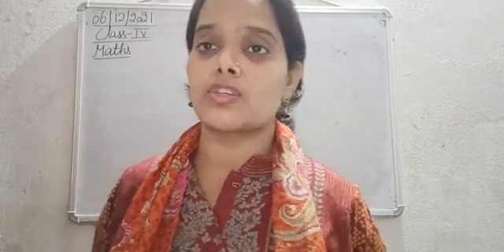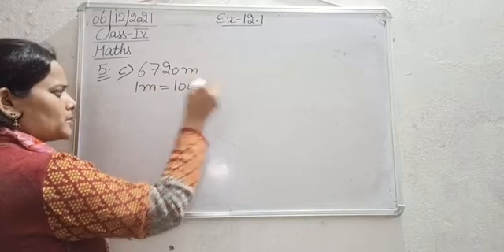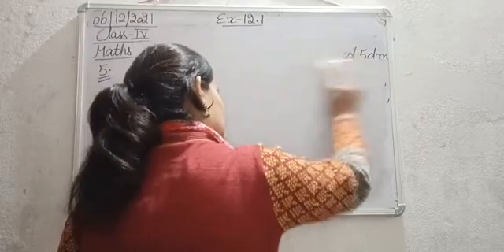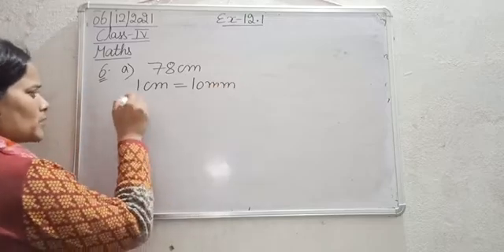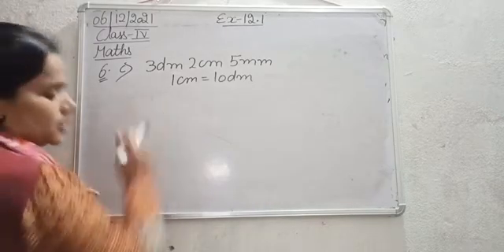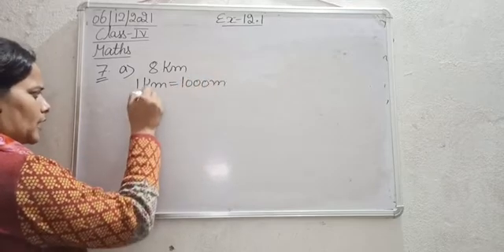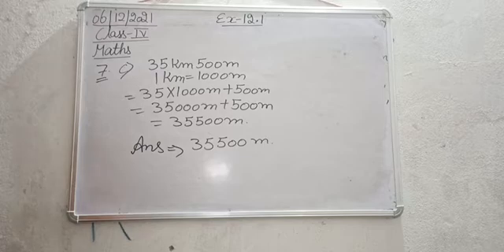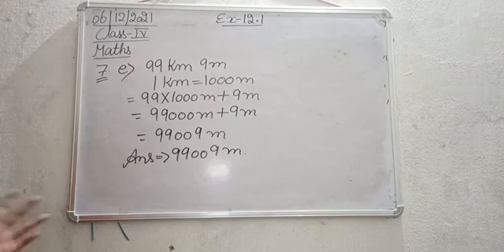Class IV Mathematics 06 12 2021 by Ms Anchal Singh, Ex 12 1